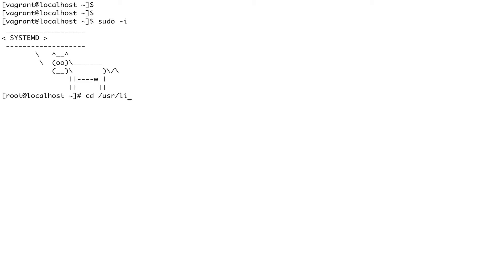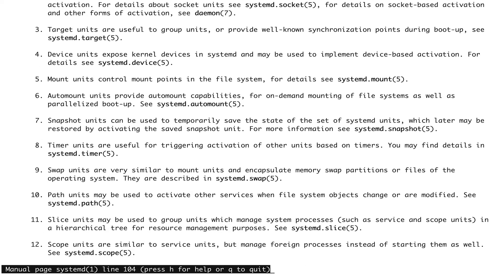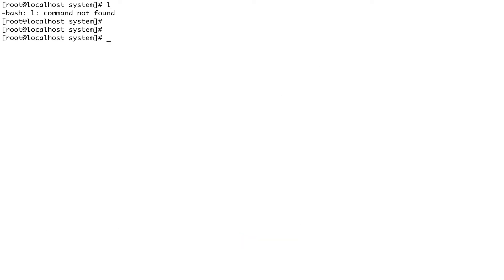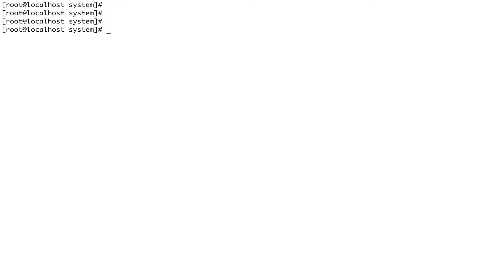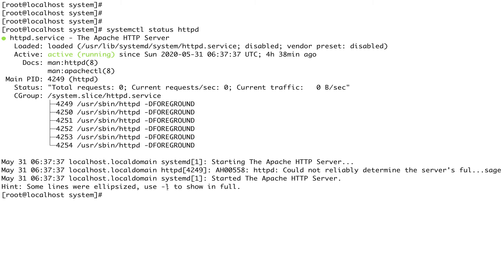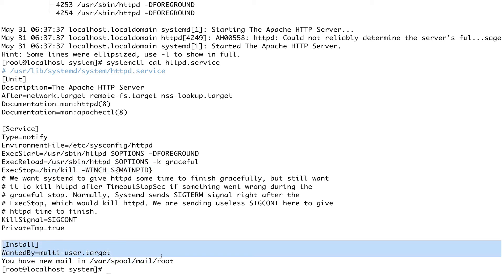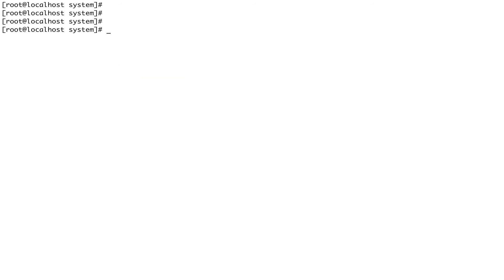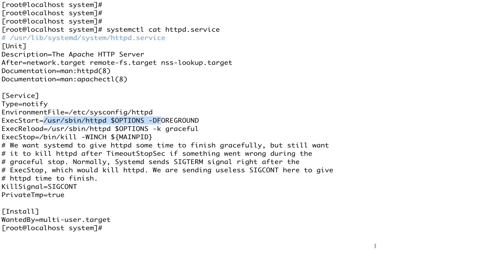SystemD Units and Unit types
Welcome back to the channel and in this video, we are going to continue our discussion on SystemD and will focus on systemd units and unit type.

So in the last video, I told u that the target is like a run level in SystemD and just like in a run level you have a set of services that start depending upon the run-level in which the system boots similarly in SystemD, to achieve a state of any target - a certain number of services or unit need to be up for the system to be in the state defined by the target.

So you can compare units to services or processes in the traditional SysVinit system but units are not only limited to services in SystemD, there are different types of units

Looking at the man page you can see the different types of units which are available in systemd.

Every unit has a configuration file that is required to configure it and that file is called unit file.
The system managed units, unit files are can be found in /usr/lib/systemd/system

For user managed units, you would find the unit files in /etc/systemd/system

Almost 99 percent of the time you would be dealing with service type unit, so we would also concentrate our discussion to the service unit

In order to list all the service unit file, we can use

systemctl list-unit-file --type=service

You can see that the config file have a prefix of .service indicating that it is a service type unit file, in a similar way different unit types have different prefix indicating their types

Now let's look at one of these files to understand it's autonomy
A unit file is structured in sections in a key-value type of format

After indicates the ordering - that current unit activates after the given units

the service can be of different types

simple: The main process of the service is specified in the start line. This is the default if the Type= and Busname= directives are not set, but the ExecStart= is set. Any communication should be handled outside of the unit through a second unit of the appropriate type (like through a .socket unit if this unit must communicate using sockets).

forking: This service type is used when the service forks a child process, exiting the parent process almost immediately. This tells systemd that the process is still running even though the parent exited.

one-shot: This type indicates that the process will be short-lived and that systemd should wait for the process to exit before continuing on with other units. This is the default Type= and ExecStart= are not set. It is used for one-off tasks.

dbus: This indicates that the unit will take a name on the D-Bus bus. When this happens, systemd will continue to process the next unit.

notify: This indicates that the service will issue a notification when it has finished starting up. The systemd process will wait for this to happen before proceeding to other units.

idle: This indicates that the service will not be run until all jobs are dispatched.